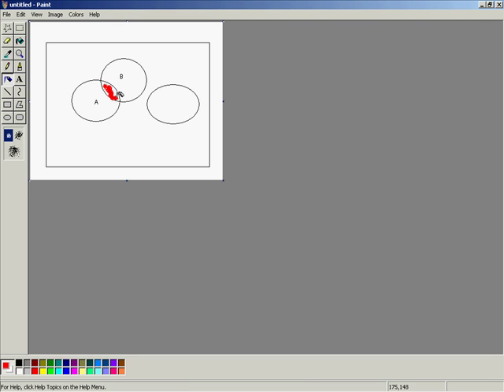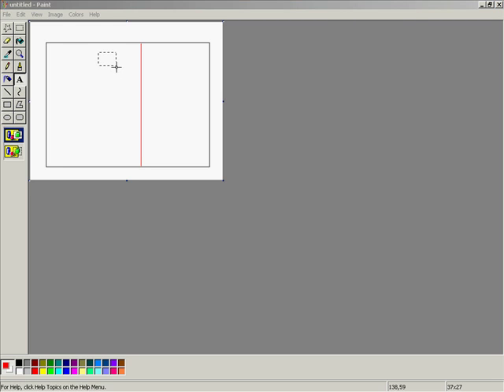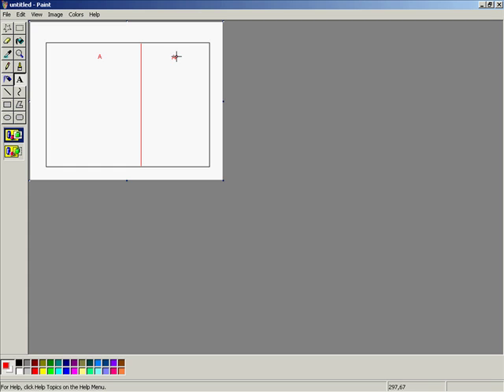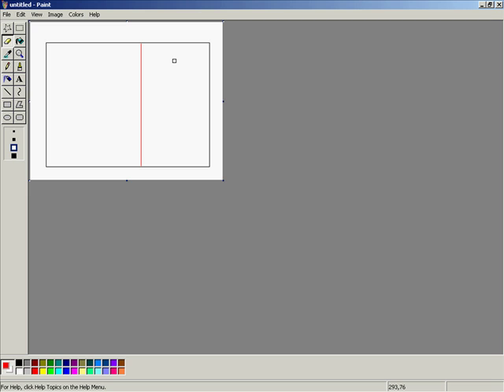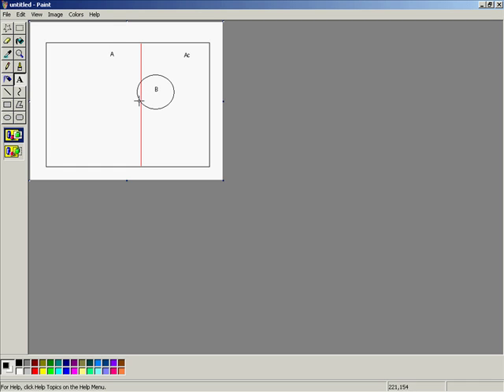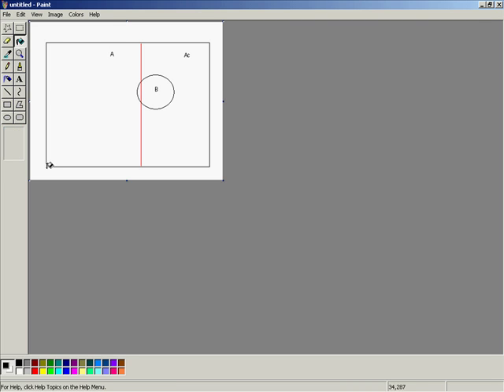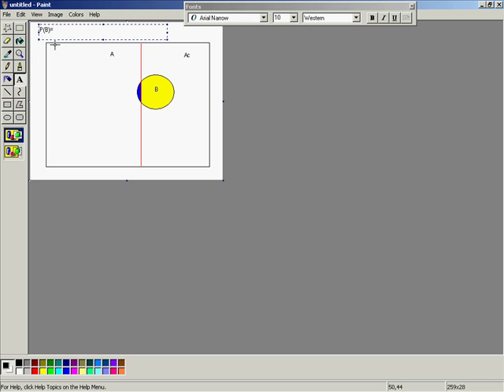theorem of total.mp4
Probability calculations using the theorem of total probability